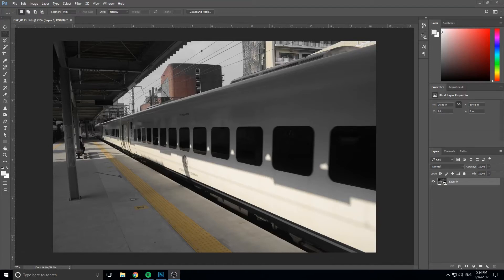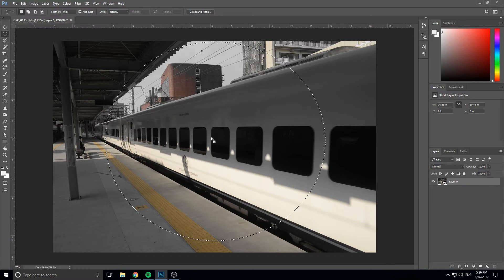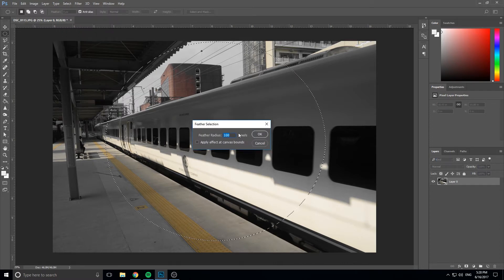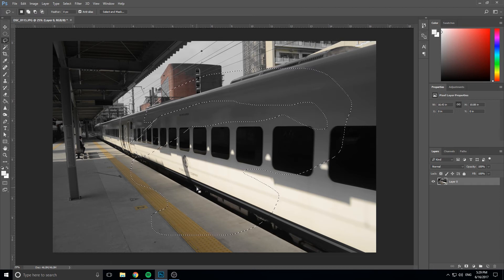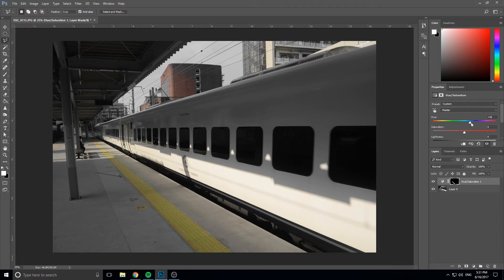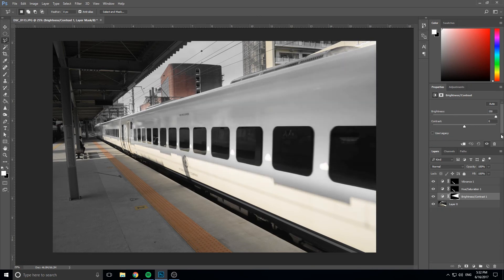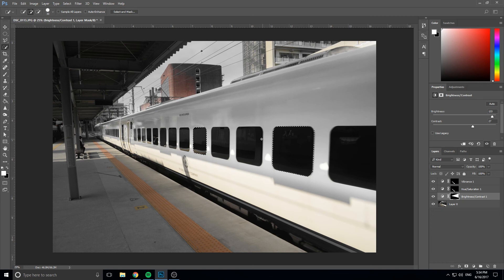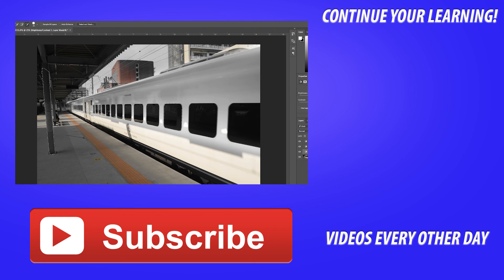How to Use Adobe Photoshop CC #3: Selections